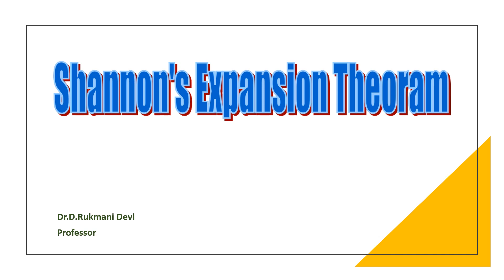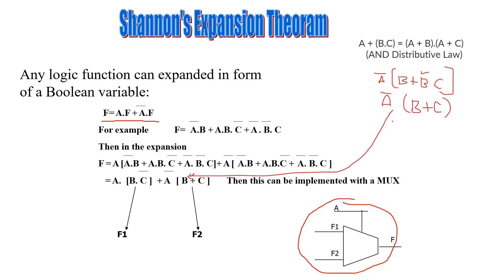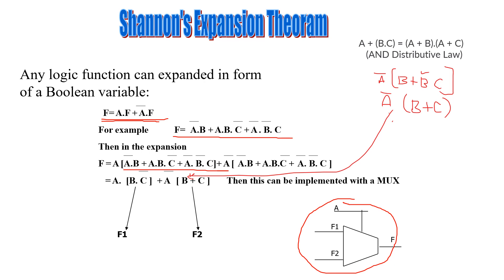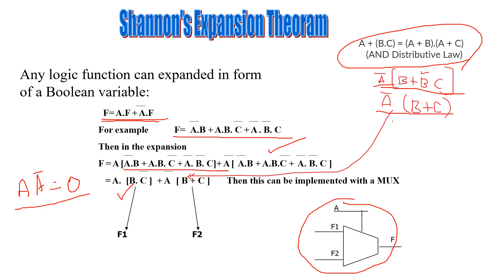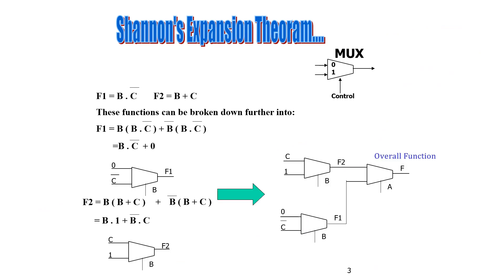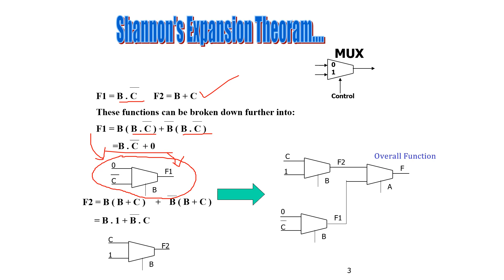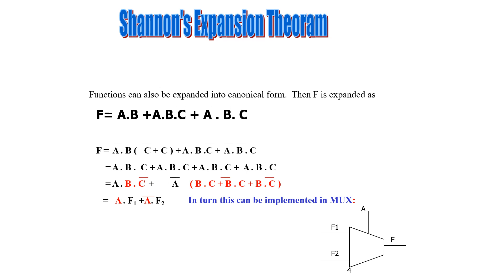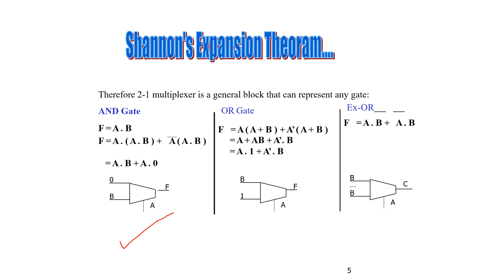Shannons Expansion Theorem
Shannons Expansion Theorem with Example